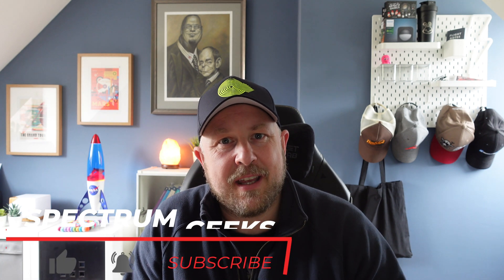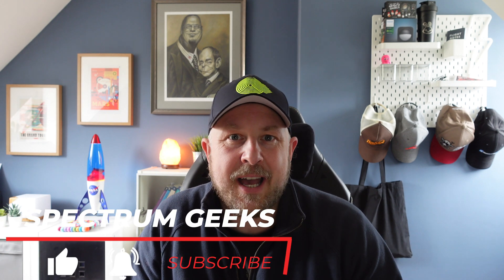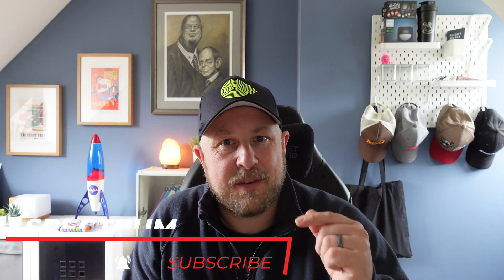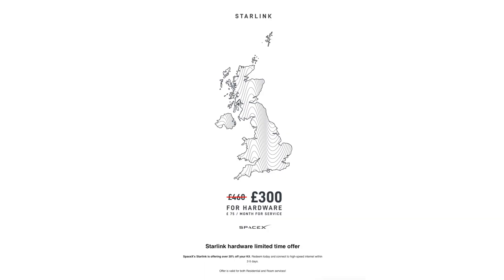Starlink Update // Now Available To Rent // UK Performance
Starlink can now be rented instead of purchasing in the UK and other parts of Europe, so I thought I would share this with you in my weekly video.

Super Thanks
Simply click the Thanks button below the video

SNEAK Energy the healthier Energy Drink

Timecodes
0:00 - Intro
0:36 - Why I got Starlink
0:55 - Fibre coming to my rural area
1:55 - Happy with Starlink performance
3:10 - Current discounted offer
4:01 - Renting is now an option
5:00 - Starlink rental costs
6:40 - Wrapping up